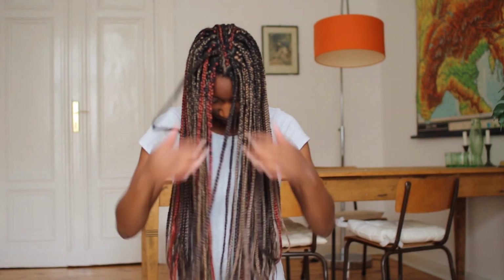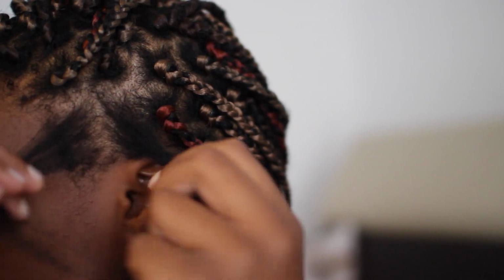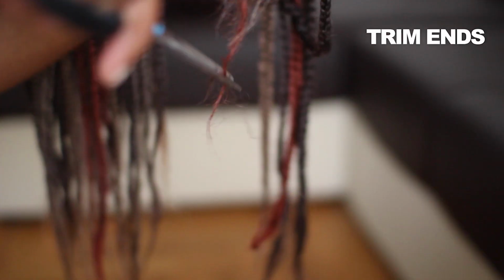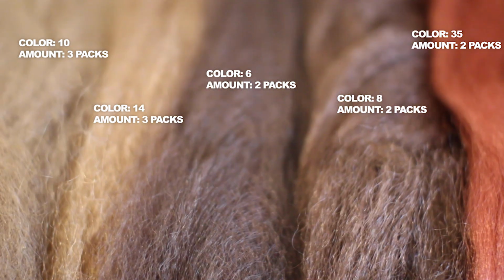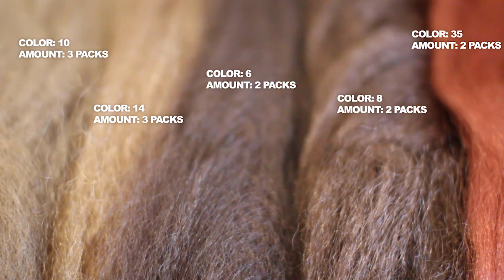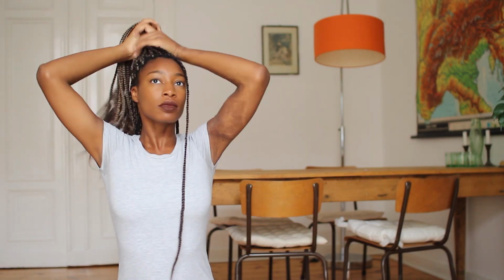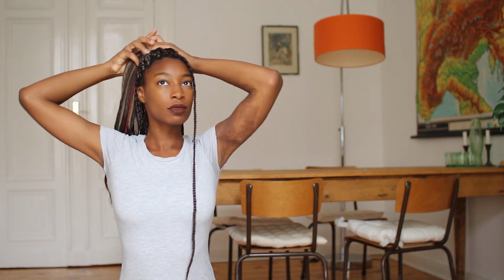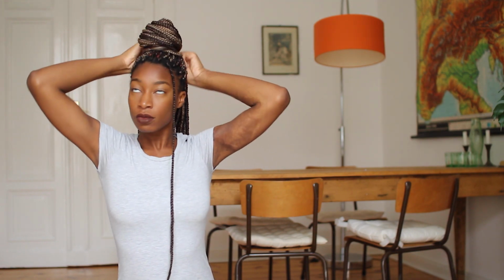Two Minutes About My Hair | Autumn Harvest Box Braids Tutorial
These gorgeous fall / autumn inspired box braids were created using the following colors of kanekalon hair in the packs described below:

3 Packs: Color 10
3 Packs: Color 14
2 Packs: Color 6
2 Packs: Color 8
2 Packs: Color 35

→ CAMERA & EDITING

Camera: Canon EOS Rebel T5i
Lens: Sigma 30mm f/1.4
Software: Adobe Premiere Pro
Lighting: Ring Light
Audio: Zoom H1 Handy Portable Digital Recorder
Blue Snowball USB Microphone

→ REACH OUT